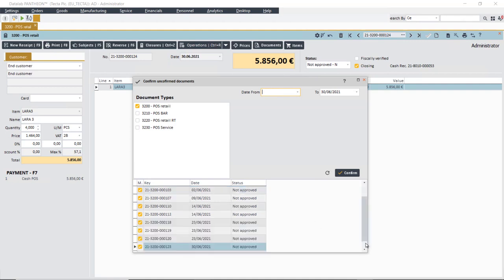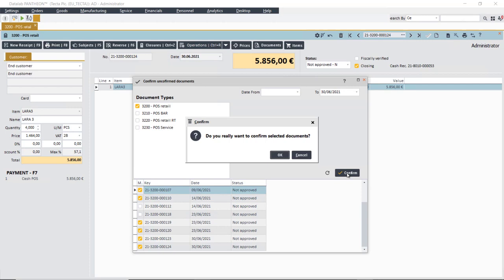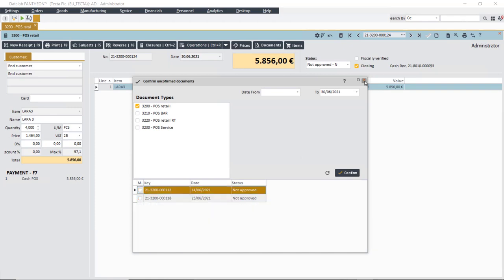PANTHEON: POSX documents – Wizard Confirm unconfirmed documents | EN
In this video, we will present to you the Wizard feature "Confirm unconfirmed documents", which can be used on POSX documents.
With this wizard, you can change the status of POS documents from "Unconfirmed" to "Confirmed".